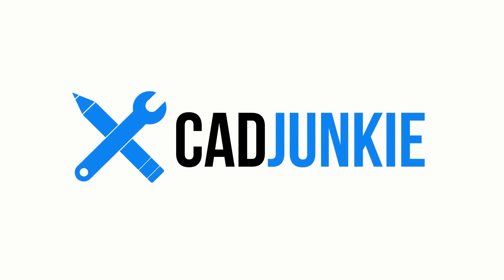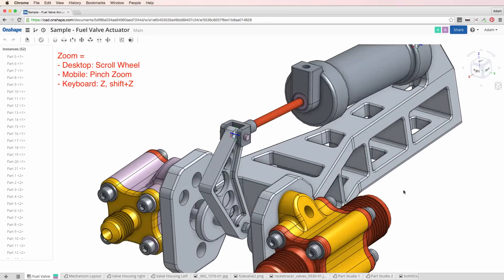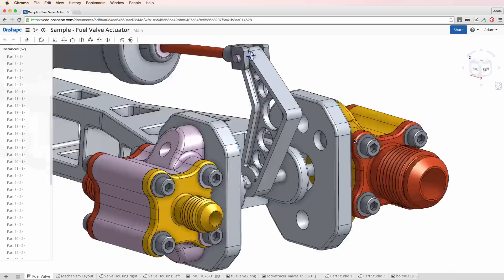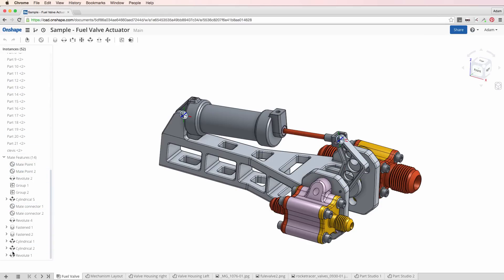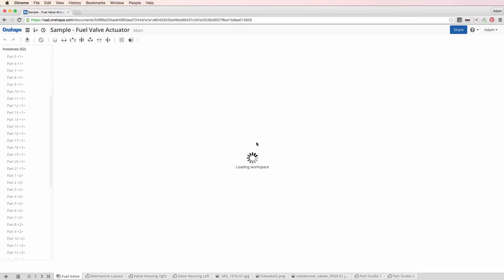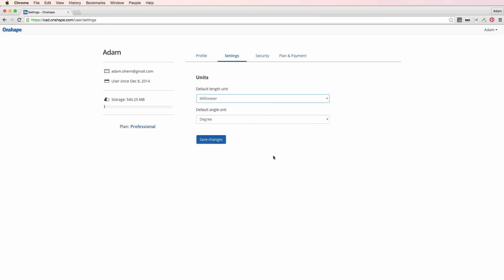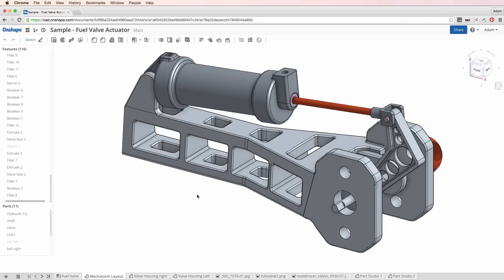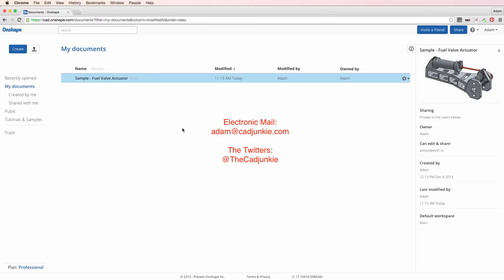Onshape in Action: A Quick 14-Minute Overview of Parametric 3D CAD in the Cloud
When they officially went live at 11 AM EST yesterday, Onshape sent ripples through the product design community as being the first true parametric 3D CAD solution for the browser.
The web app, which is able to be used on nearly any device including tablets and smartphones, is not only setting a new standard for collaboration functionalities and accessibility, but also in how CAD tools are priced. While many users of CAD tools have been reluctantly paying for upgrades year in and year out to stay relevant with clients and colleagues, Onshape’s free access and simple pricing structure for a Professional subscription seems like a no-brainer for most.
But just like any other new piece of software kit, a slight learning curve is to be expected. Thankfully, the Onshape devs took this into consideration when designing the look and feel of the browser-based parametric CAD experience and most people with previous experience in other parametric tools are likely to shift over onto the Onshape platform with ease.
For those looking for a quick primer, EvD Media’s very own Adam O’Hern (AKA the Cadjunkie) has taken the platform for a 14-minute spin to give new users the rundown on the Onshape interface and some unique features.
Find out more over at SolidSmack.com.